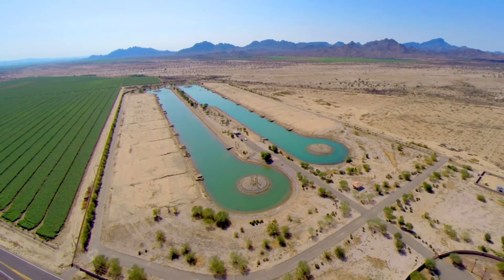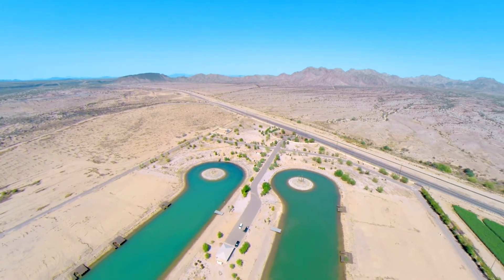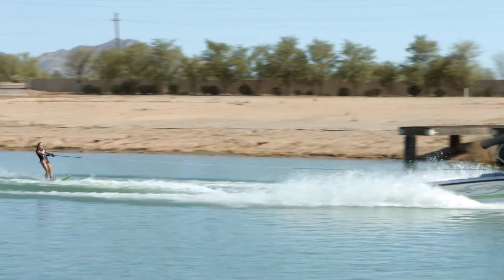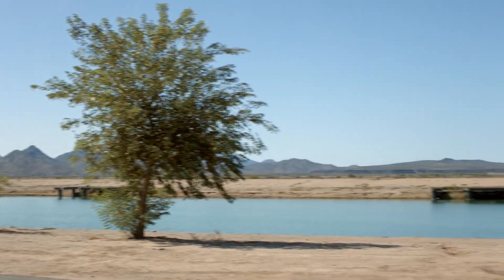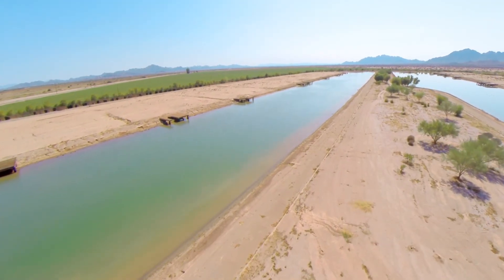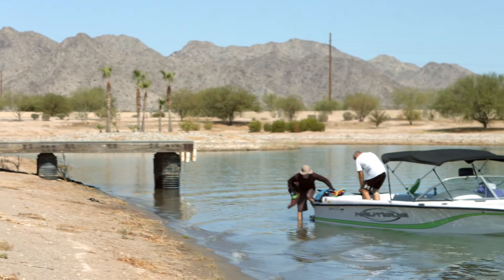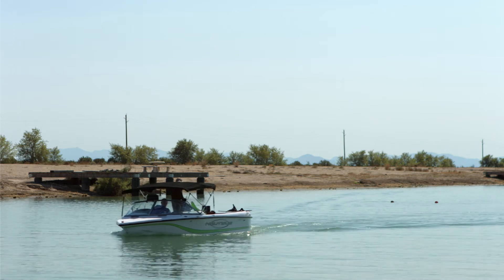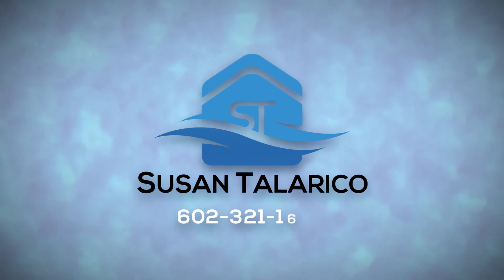Spring Mountain Ski Ranch - Waterski Arizona Community Tour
Explore Spring Mountain Ski Ranch in Arlington, Arizona with Susan Talarico!